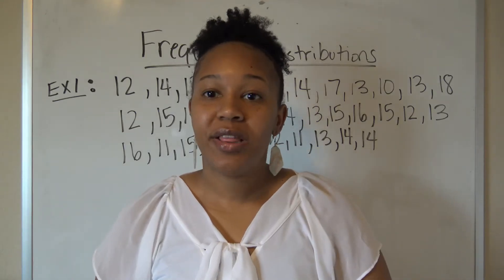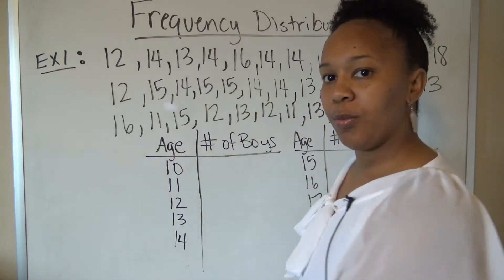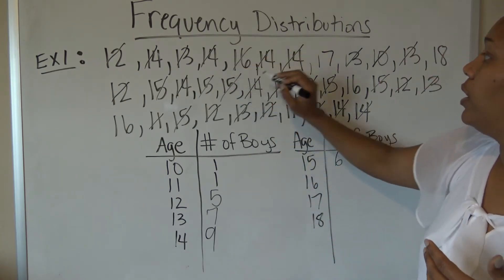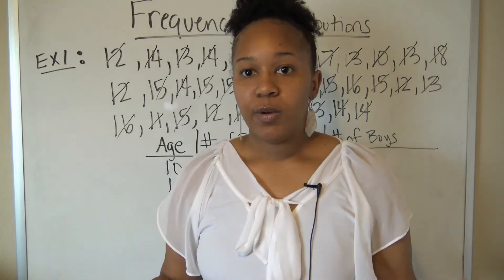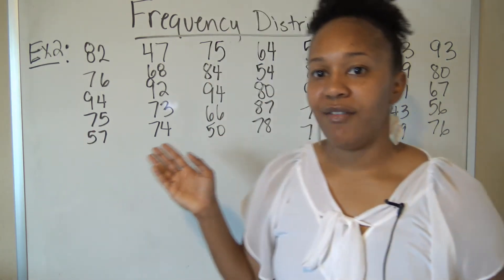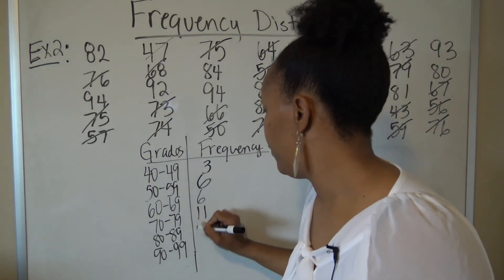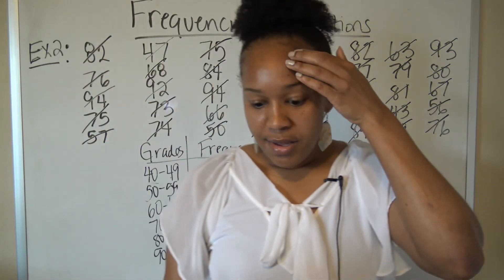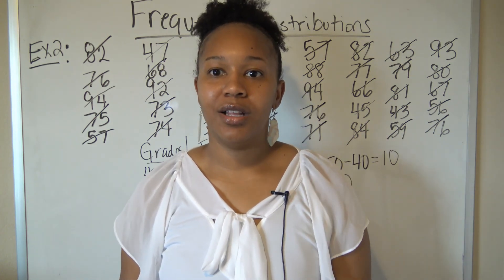Frequency Distributions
In this video you will learn how to create a frequency distribution table, and a grouped frequency distribution table.